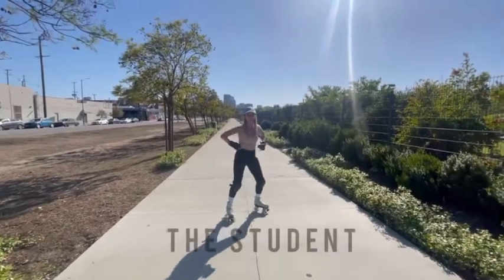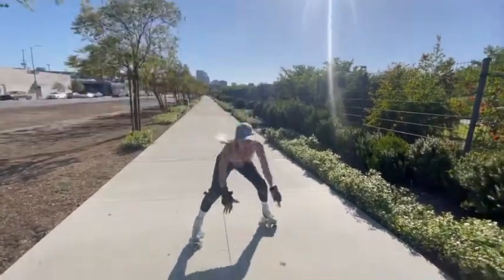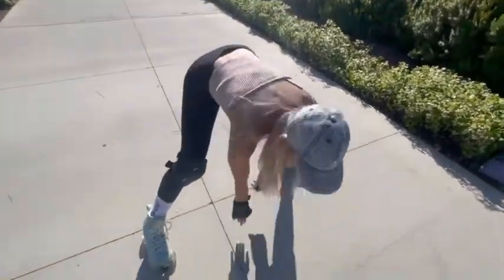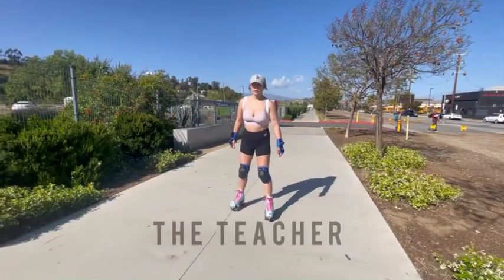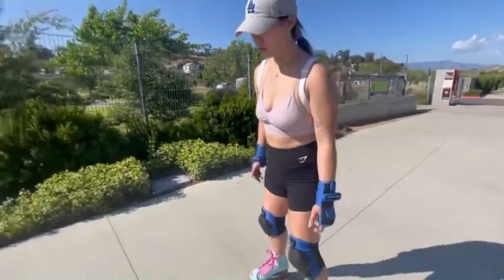How To Do Bubbles on Roller Skates Tutorial (Beginner's Guide to Roller Skating)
Being able to do bubbles is fundamental when trying to learn how to skate. We've just started and are taking you on this journey with us while also trying to share what we know!